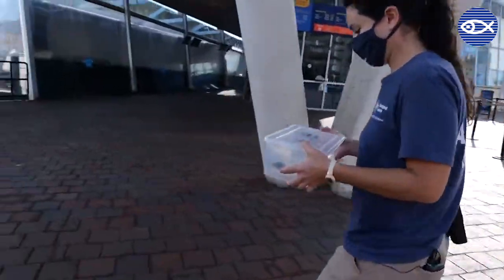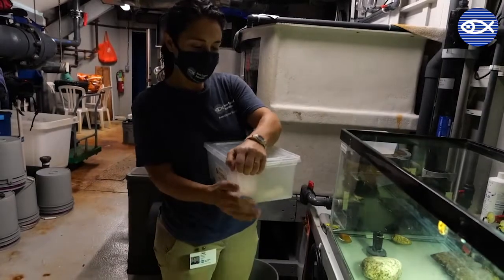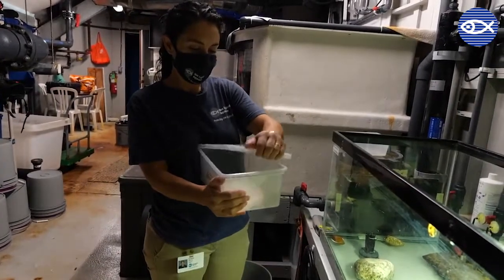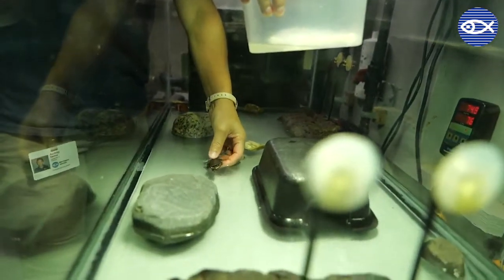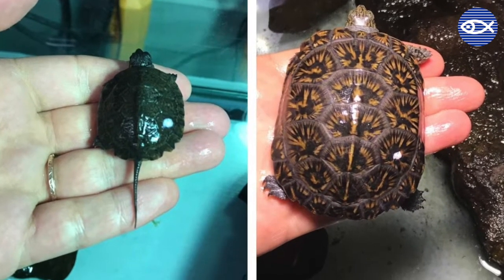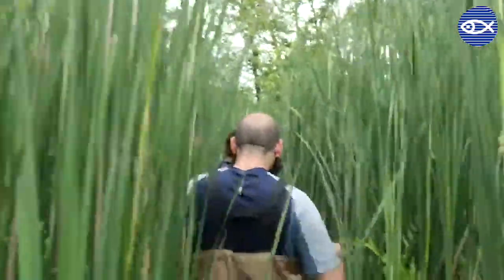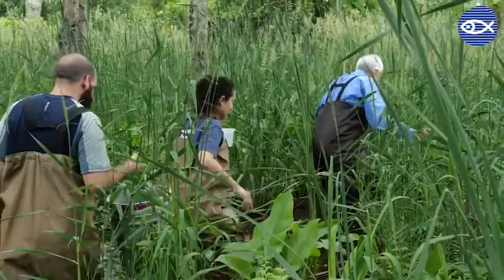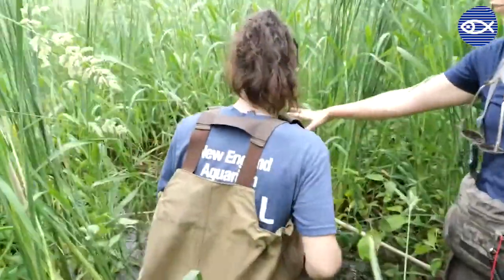Memorable Moments w/ Audrey!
You may recognize aquarist Audrey from her videos with our baby Blanding's turtles, so it's no surprise that one of her most memorable moments at the Aquarium involves those tiny turtles!